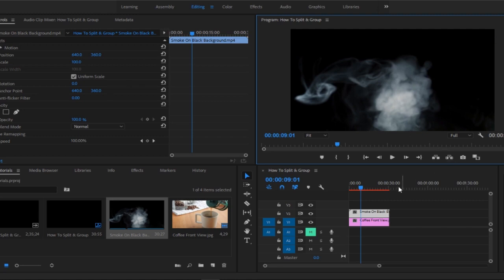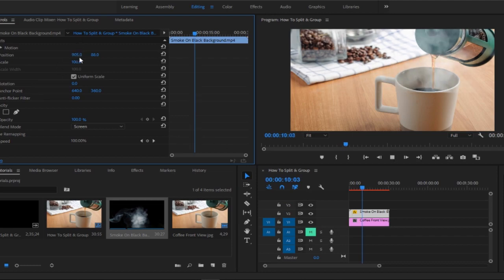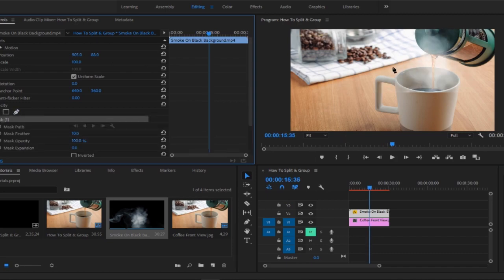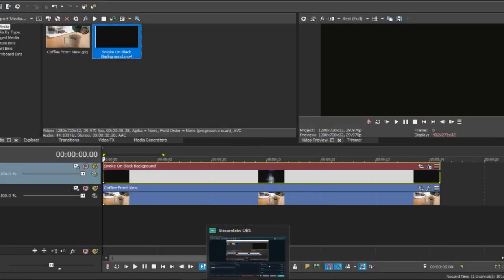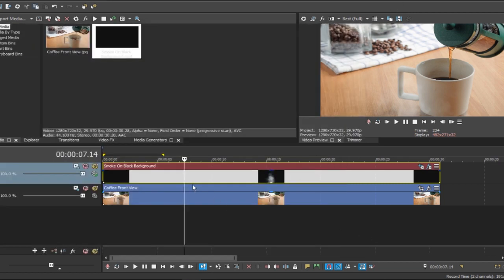How To Make A Smoke Effect